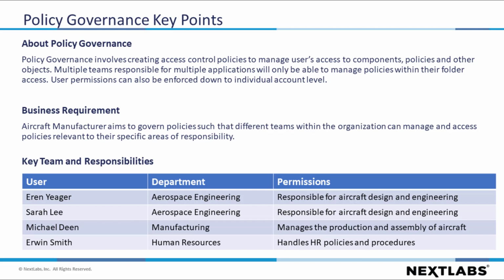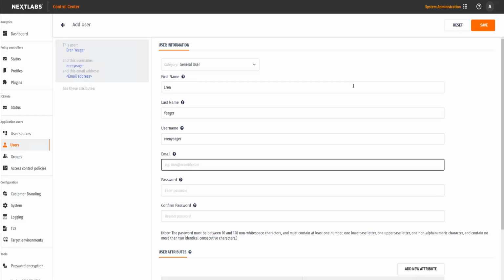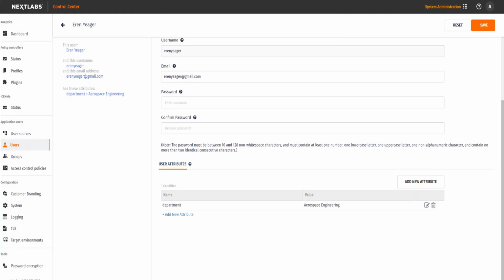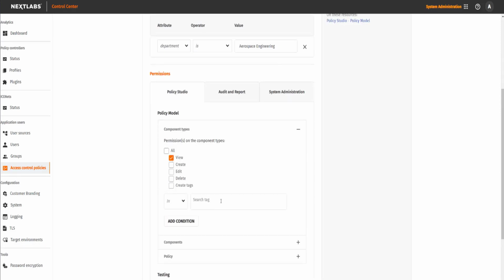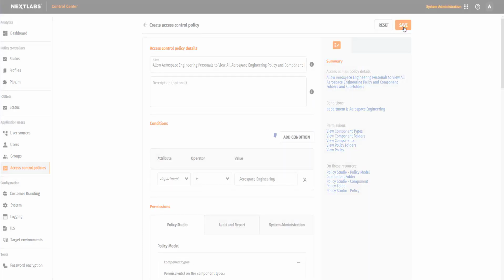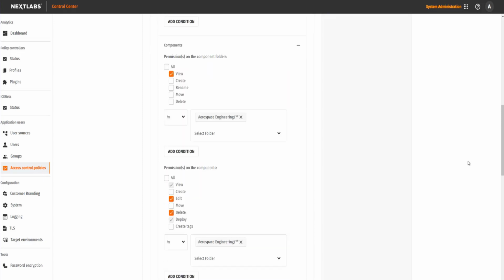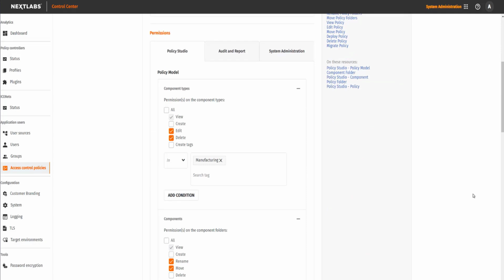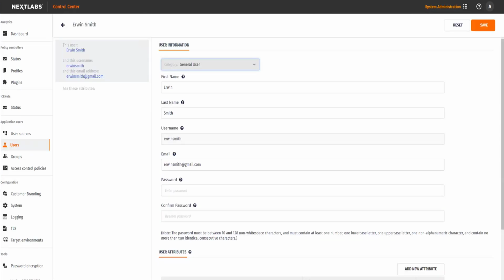CloudAz Policy Governance: Manage Folder Permissions | NextLabs Unified Zero Trust Policy Platform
In this video, you will learn how CloudAz Policy Governance can be used by administrators to manage user permissions to folder objects in their department, invite external users, and enforce fine-grained access controls within each individual account level.

0:00 Introduction
0:12 Key Points of Policy Governance
0:48 Creating 4 Different Users with Different Access and Teams Overview
1:11 Creating First User from Aerospace Engineering Department
2:04 Creating Access Control Policy for Aerospace Engineering Department to View Policies Under Aerospace Engineering Folder and Subfolders
4:04 Reviewing Access Control Policy for Second User from Aerospace Engineering Department (with Access to Update and Delete)
4:59 Reviewing Access Control Policy for Third User from Manufacturing Department
6:01 Creating New Administrator User
6:40 Conclusion

Why NextLabs?